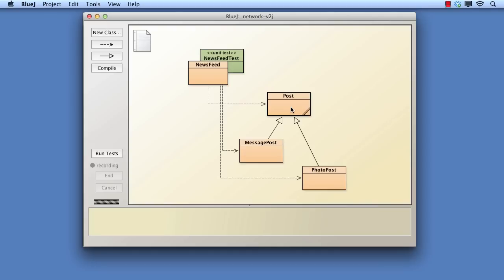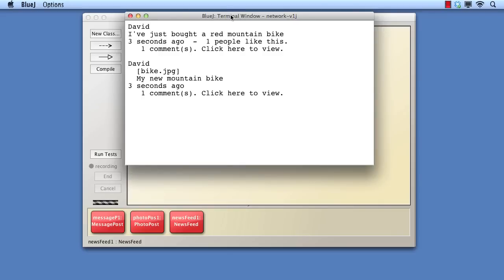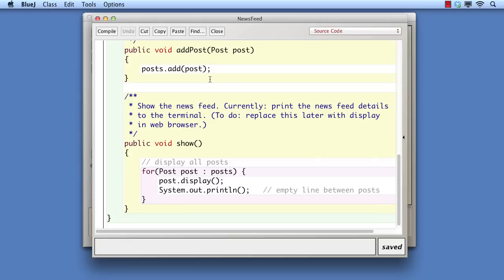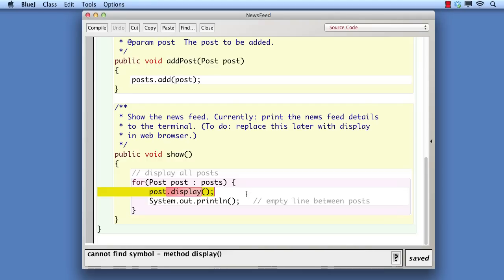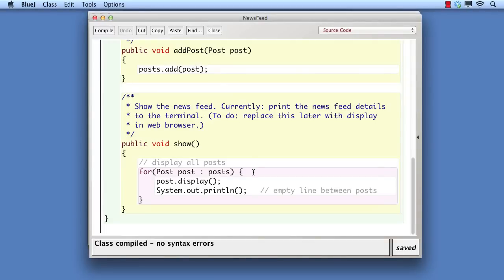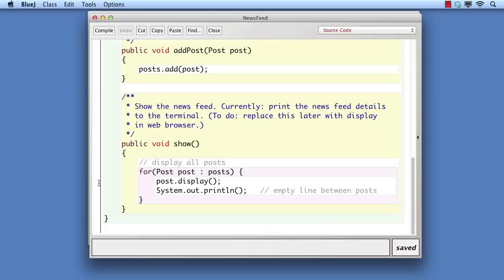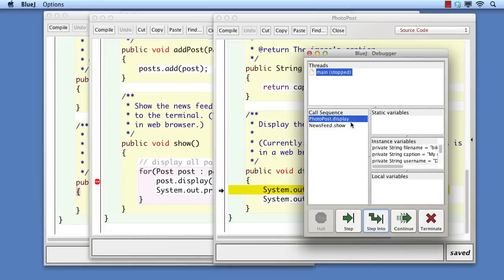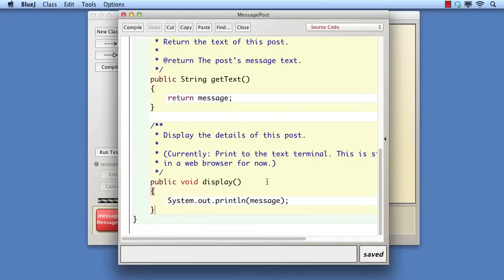Chapter 9: VN 9.1 Introduction to method overriding and method polymorphism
This video: discusses the overriding of inherited methods in subclasses, and the runtime selection of methods based on dynamic type.